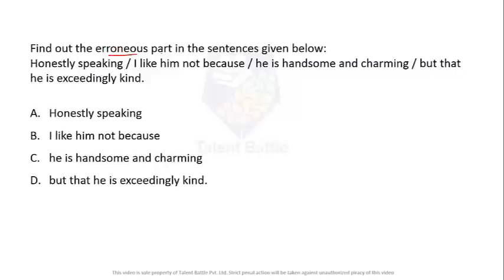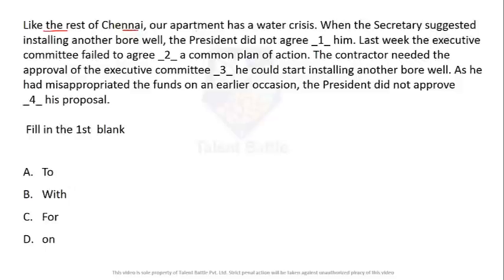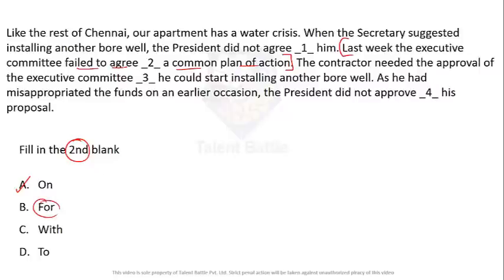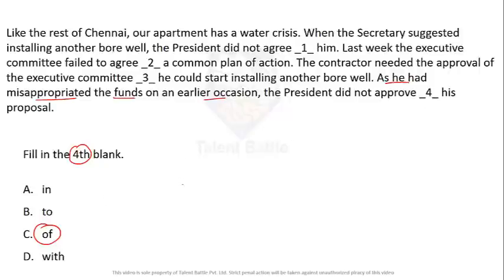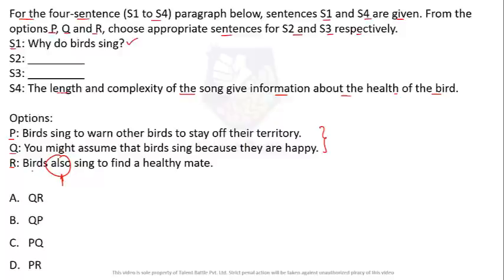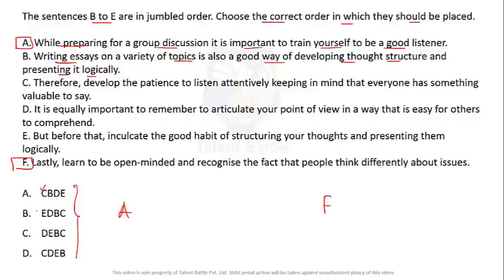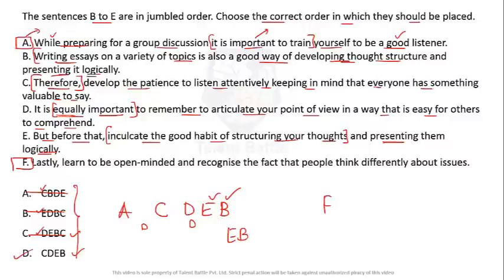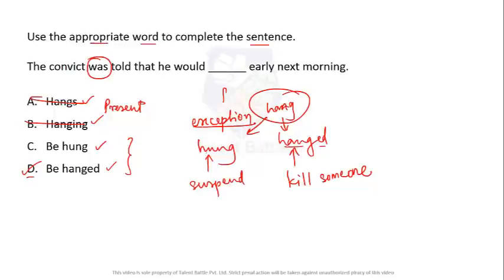Previously asked Verbal Ability Questions for TCS NQT 2021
Our Preparation Packs Also include TCS Digital Training